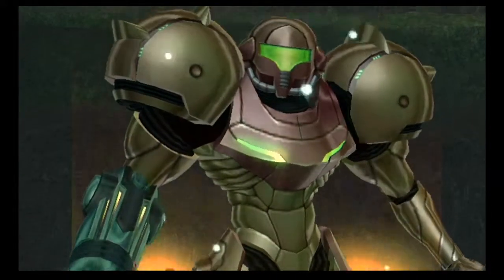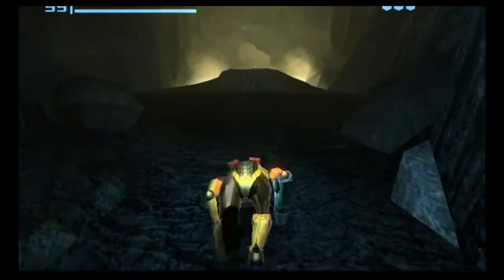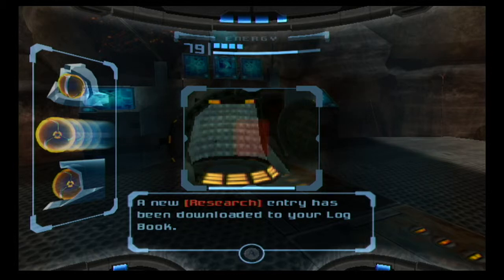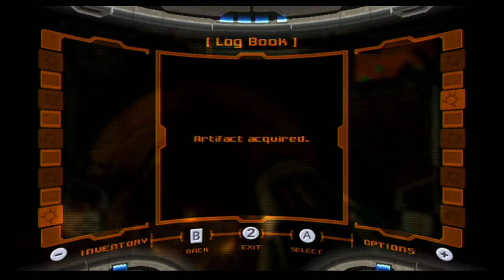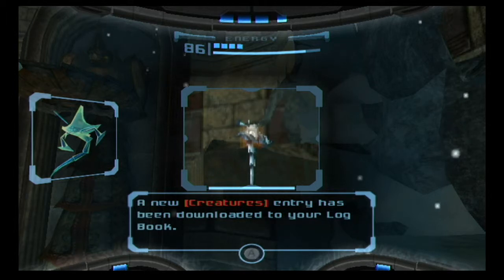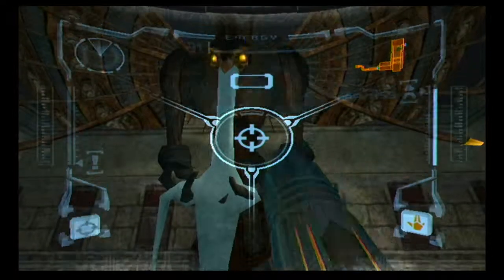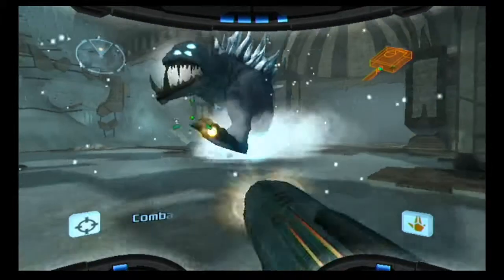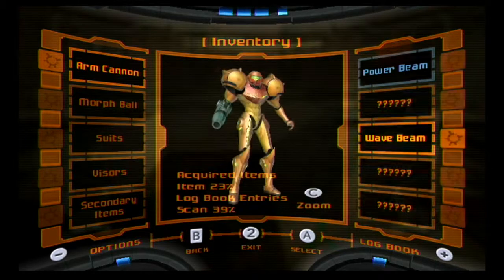Let's Play 02 - Metroid Prime - Part 08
My Second let's Play

Metroid Prime is the first of the three-part Prime storyline. Retro Studios wrote an extensive storyline for Metroid Prime, which was considered a major difference from previous Metroid games. Short cutscenes appear before important battles. The Scan Visor can be used to read records, examine objects, interact with electronics, and hack Space Pirate computers.